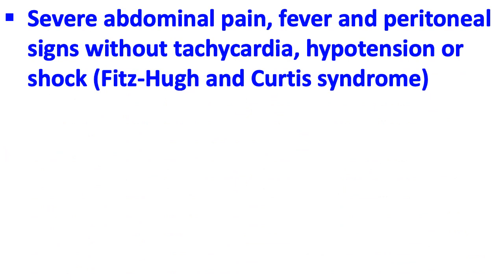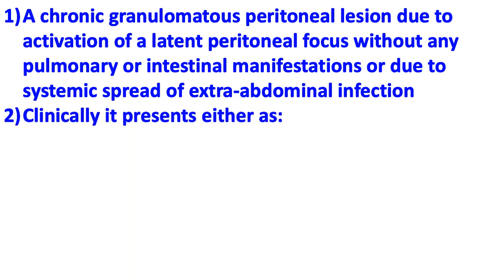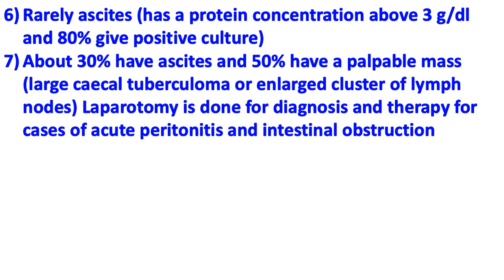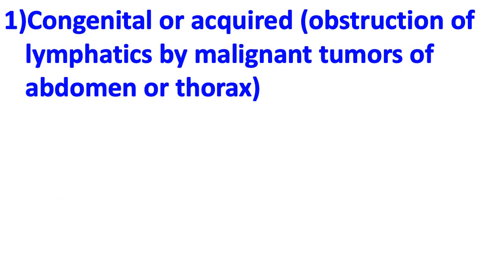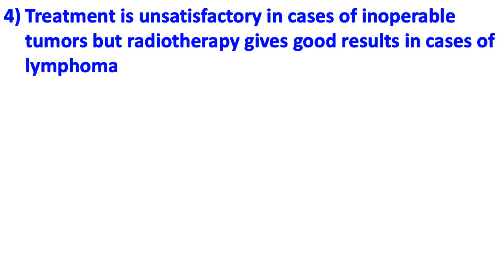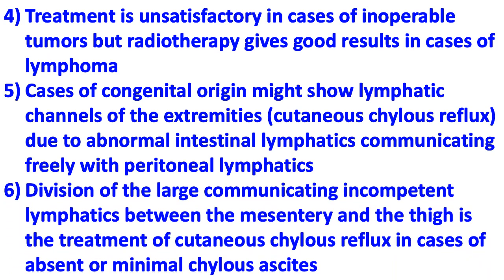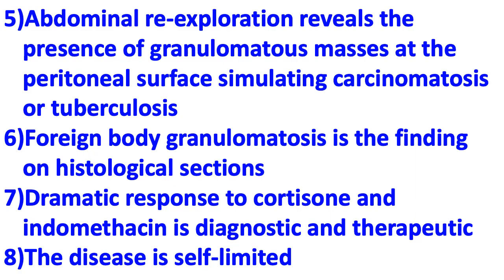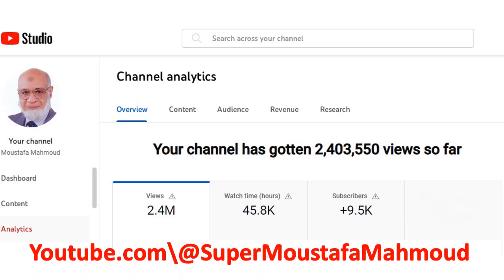Special types of peritonitis